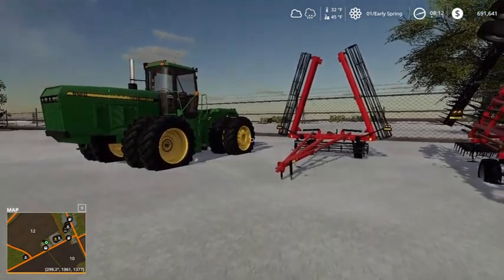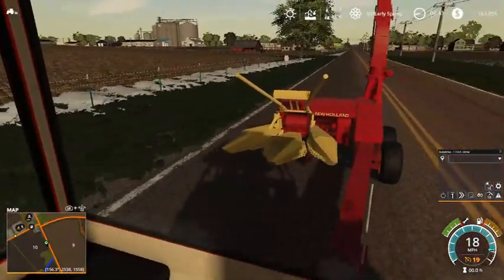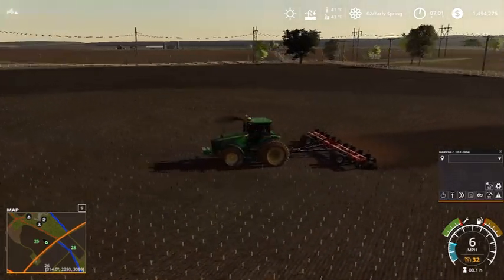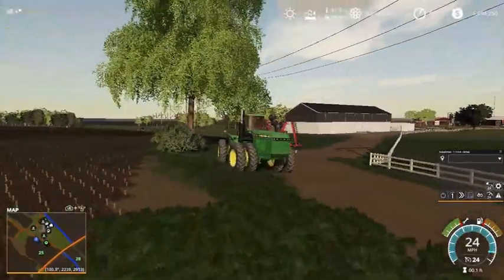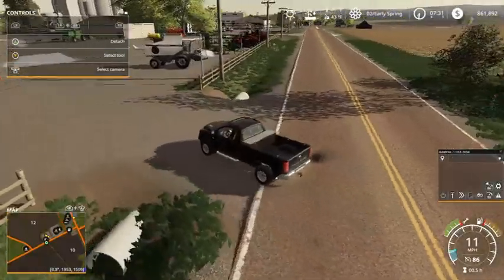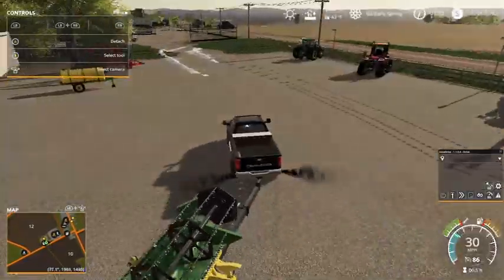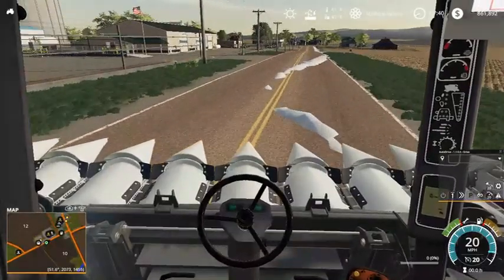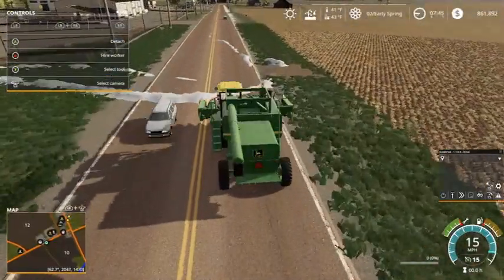My MOST REALISTIC GAME EVER!! (Of course it crashes, the game and this tractor)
Well, we had a good run. And then the game crashed and we lost it all because FS19. Oh well, I got a new one lined up. Either way we had some ultra realistic fun... and I have a second part to this out tomorrow!! And Wednesday... oh boy. That’s gonna be fun! Just wait and see!! Have a great day y’all.